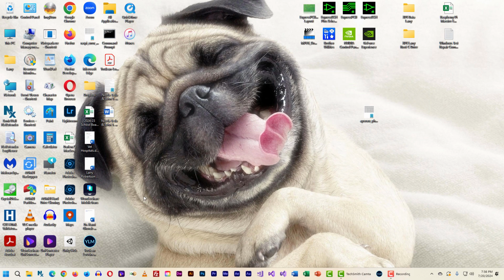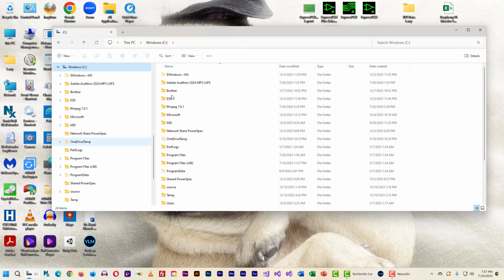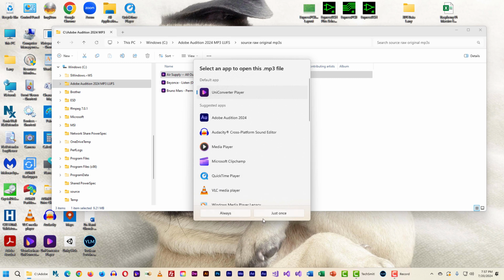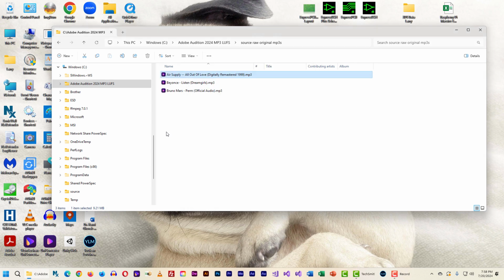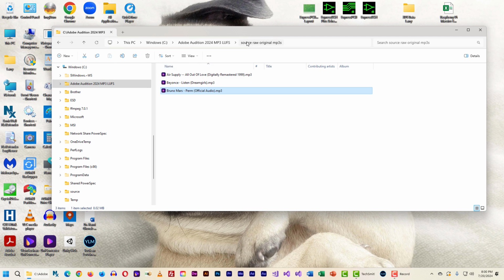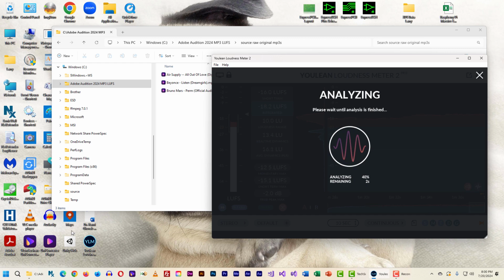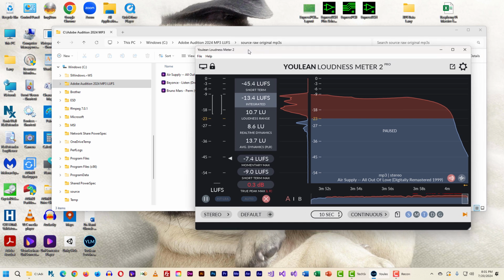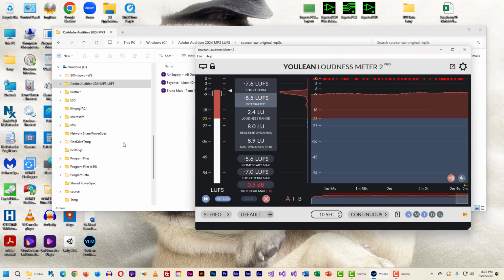Create Near Perfect MP3 CDs With Normalized LUFS (6) Test Software